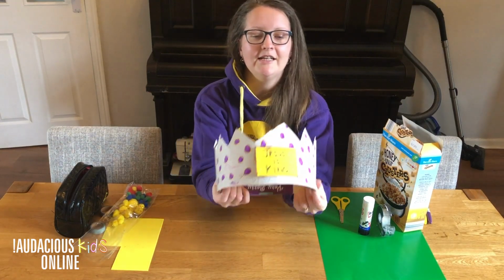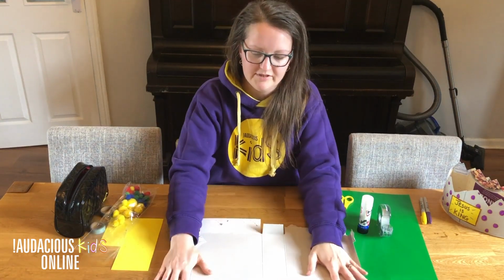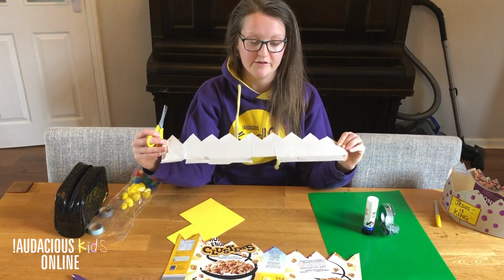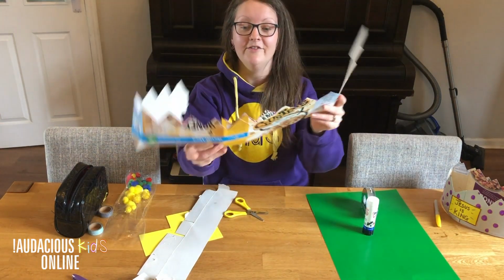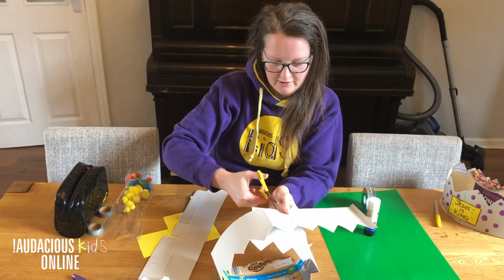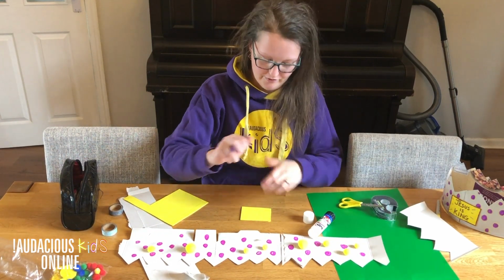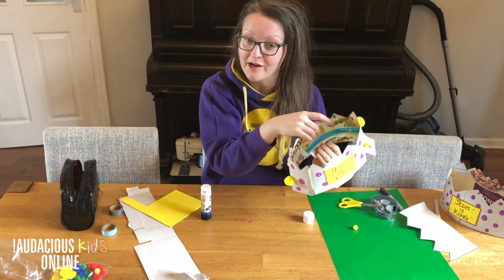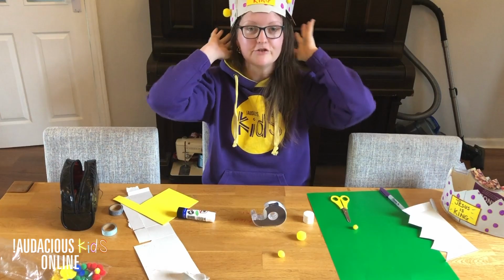!Audacious Kids At Home - Craft Corner Ep2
Join the amazing Audacious Kids team as they share another craft activity this week.